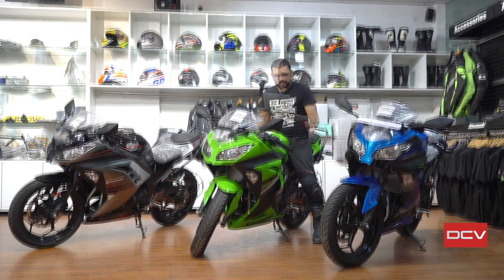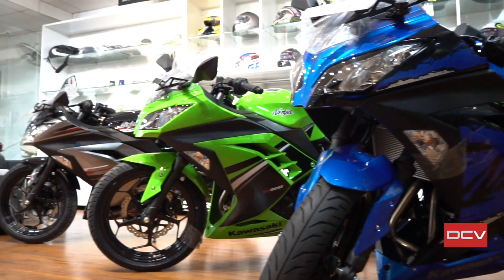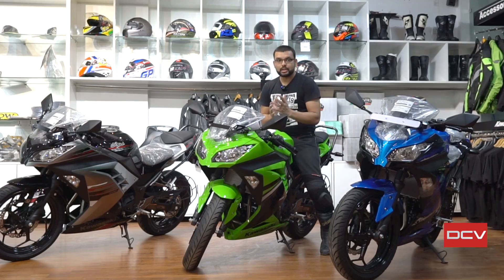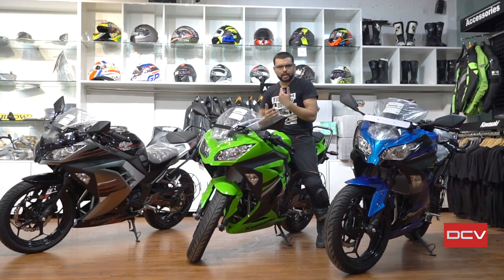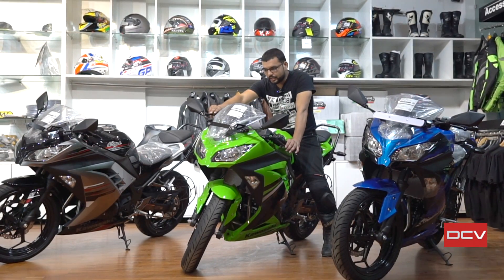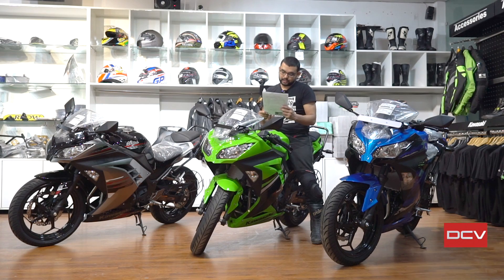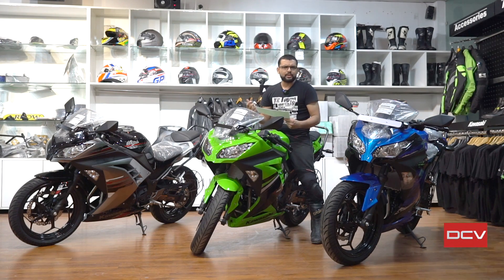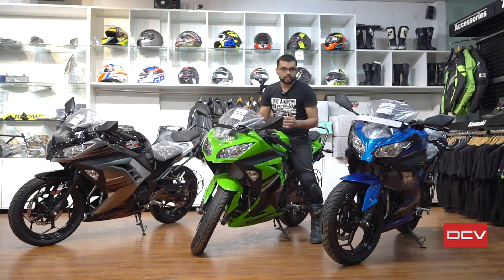This Is How 2019 Ninja 300 Beats Every Other Bike In The Segment | DCV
Kawasaki Ninja 300 is one of the first entrants in the quarter liter sports bike segment in India. Ninja 300 proved itself with its durability and performance in the years it spent on roads. This video showcases all the new colors and long with that you get all the info related to price, finance, maintenance and comparison of ninja 300 with its rivals.